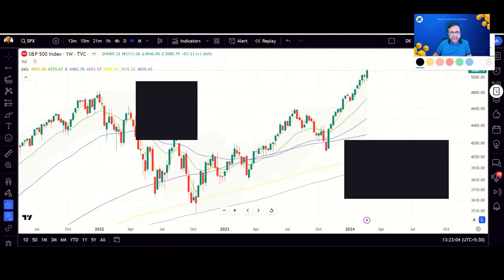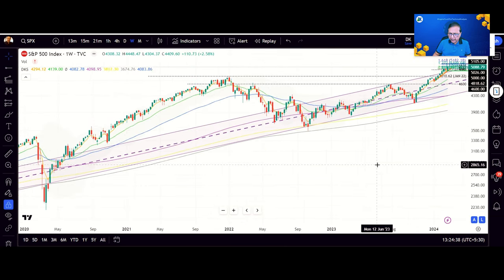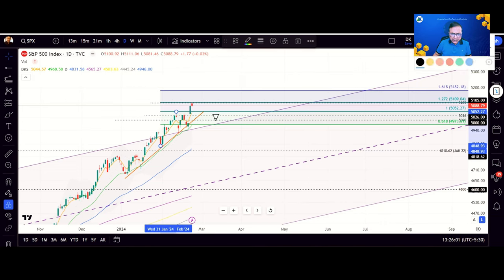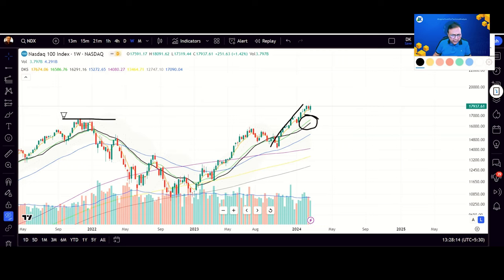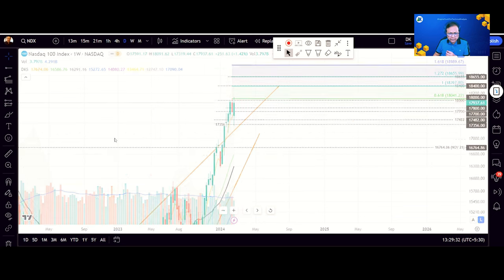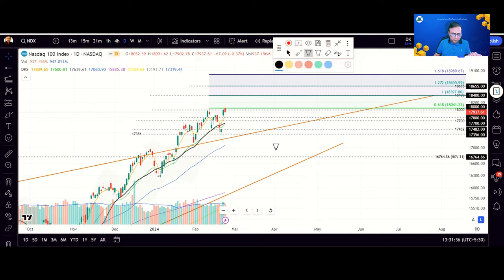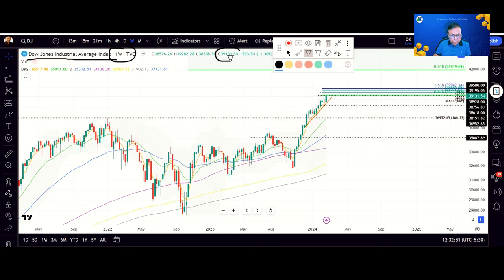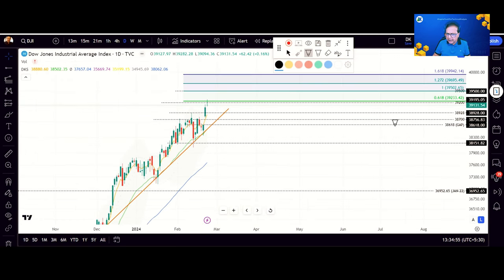“Decoding Wall Street: A Deep Dive into NASDAQ 100 & S&P 500” | DK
“Embark on a journey with DK to decode the US Stock Market. Explore the technical analysis of NASDAQ 100, S&P 500, and DJIA to arm yourself with the knowledge of next week’s support & resistance levels!”
(iOS users with the link of MyInstitute may log in using our organization code - UTYJD)
About D K SINHA LOVINGLY KNOWN AS ‘DK’.
D K SINHA, B.E, MASCE, MACCE, MIIRMTT, MICI, MIE,
Former Superintending Engineer, Govt of India Enterprise.
DK has learnt technical analysis by attending a training programme of BSE Institute and by reading several books from top international authors. He has been visiting speakers to various institutions on several topics.
DK aims to educate stock market beginners on the process of analysis in the stock market that includes fundamental and technical analysis. The channel has created invaluable tutorial series ‘Zero to Hero’ to learn technical analysis free of charge. Visit the Podcast on the channel’s home page and start learning now.